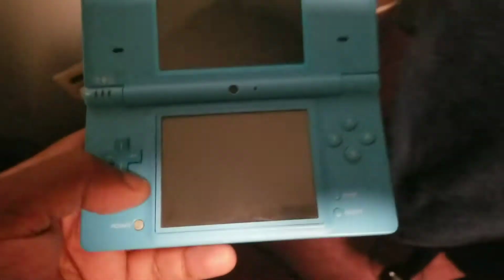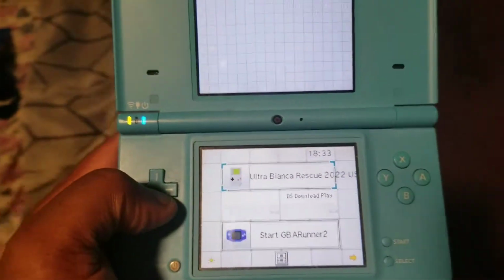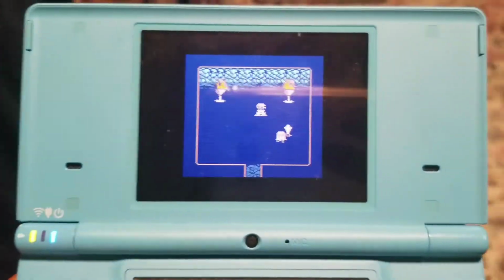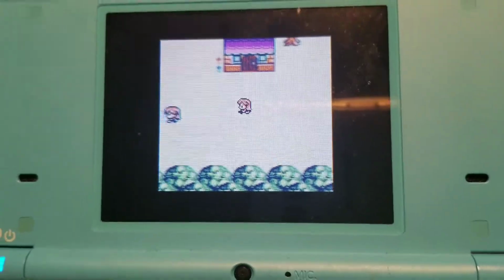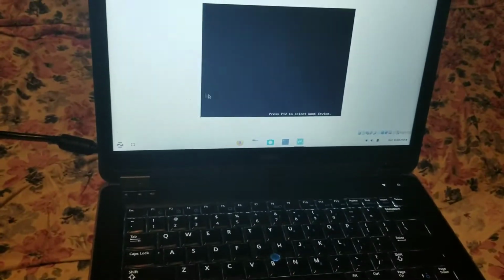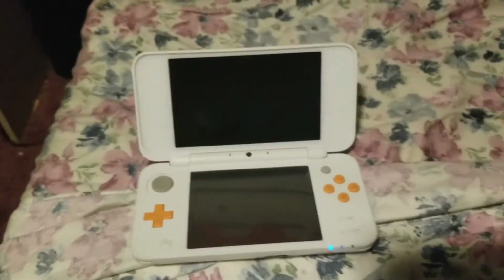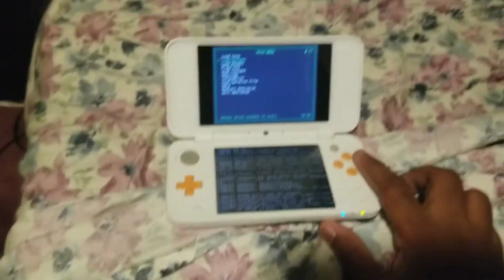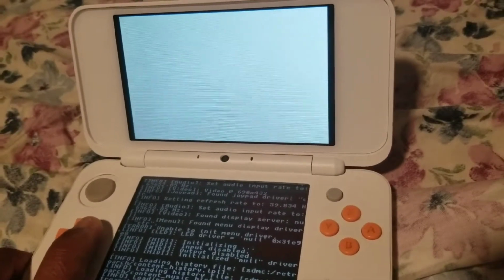Mattolina Development Kits & Prototype Software & Hardware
Check out Mattolina LLC for more information -